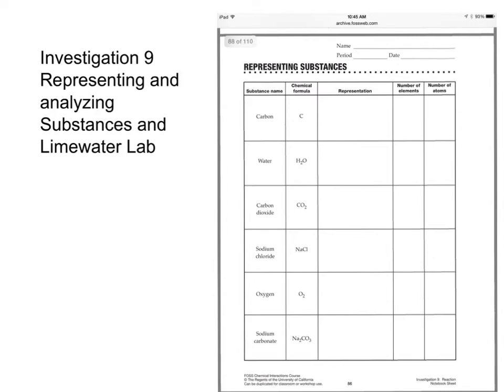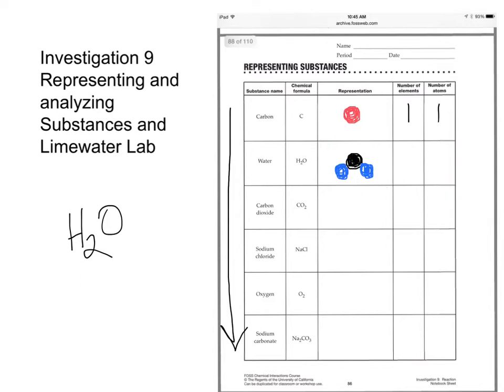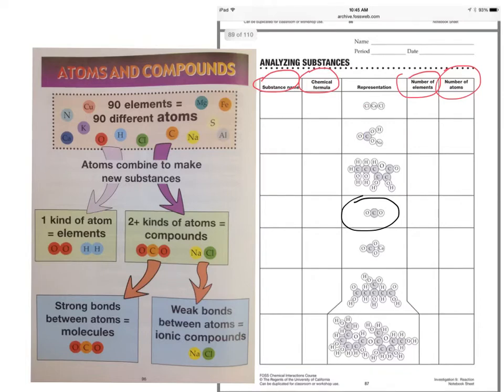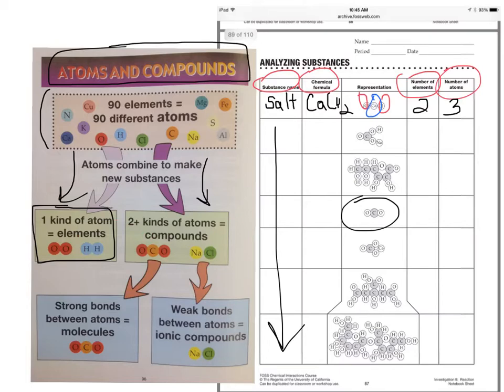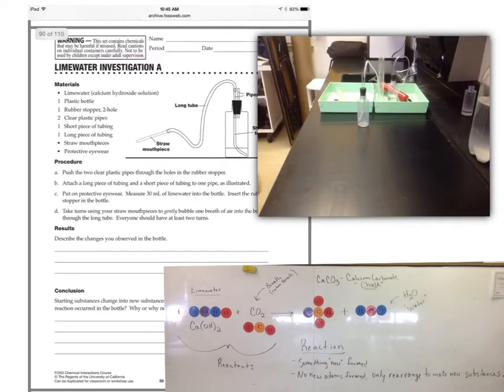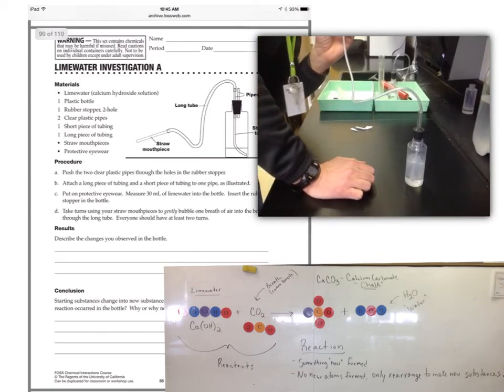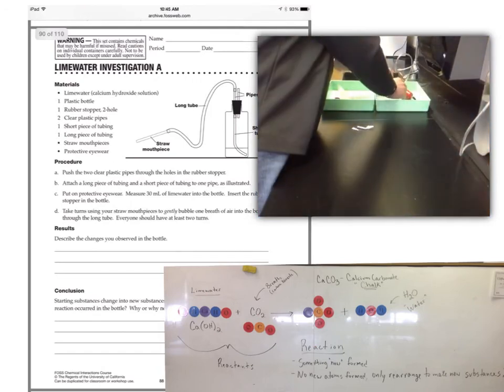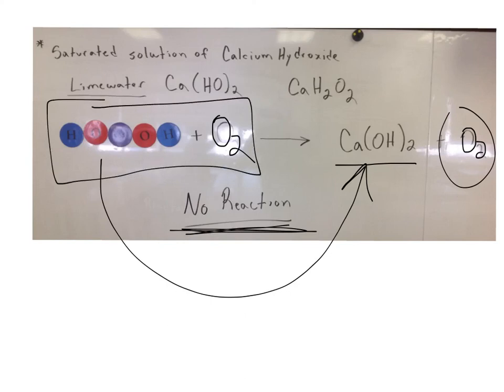Investigation 9 Lab(s) 1